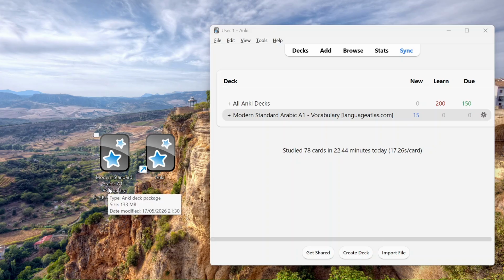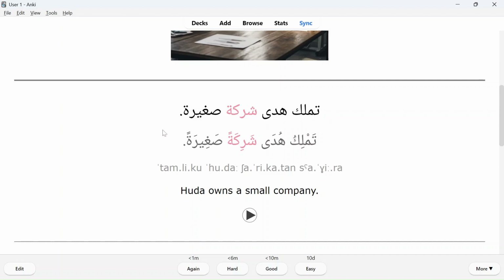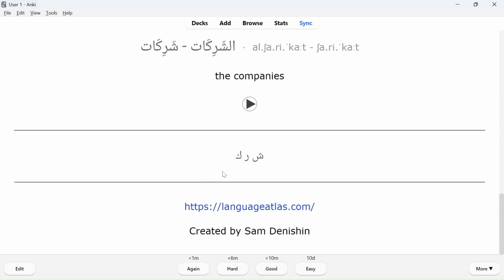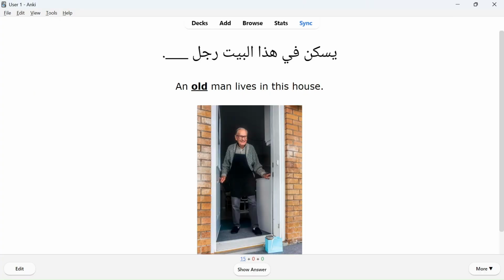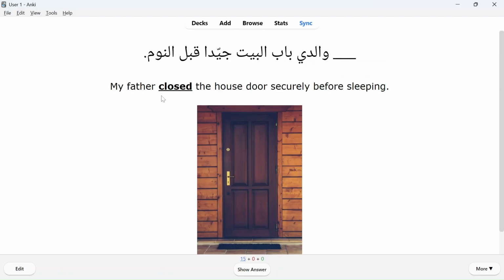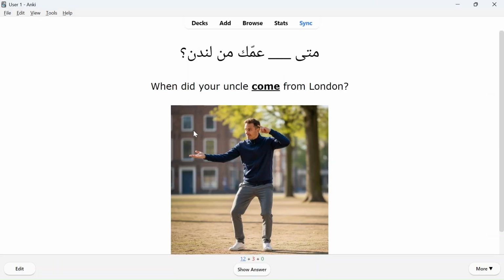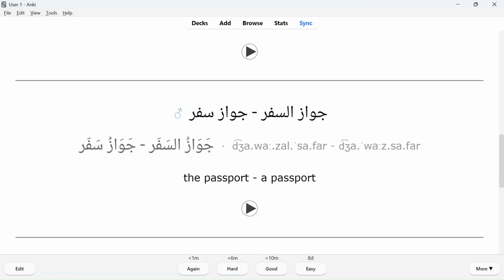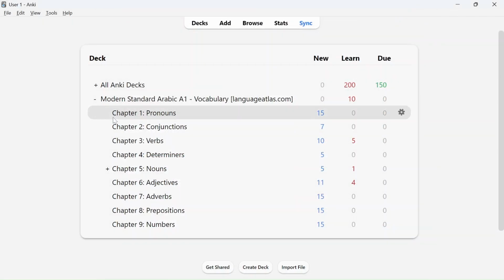Arabic A1 Vocabulary Anki Deck | Learn Arabic by Using This Anki Deck With 1862 Cards!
Timestamps

0:00 Introduction and Agenda
0:37 Course Structure
01:42 Course Content
21:50 System and Editing Options

This is where you can read more about the Arabic A1 Vocabulary Anki Deck: